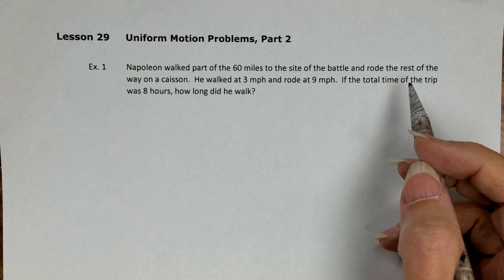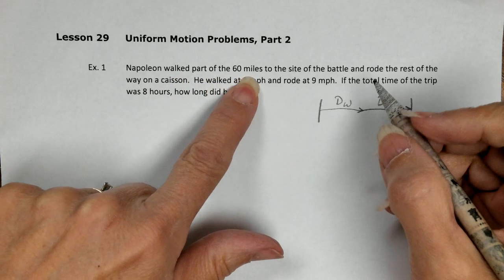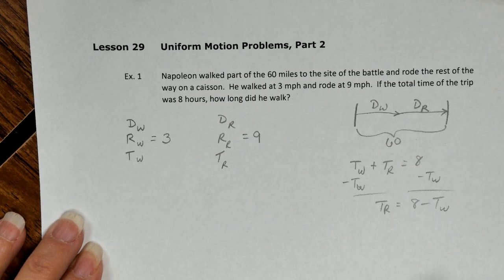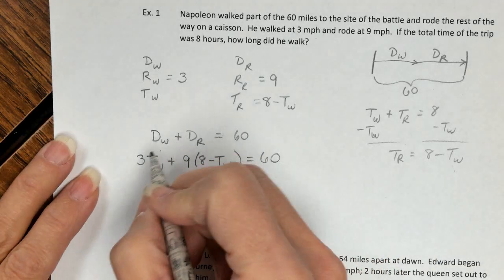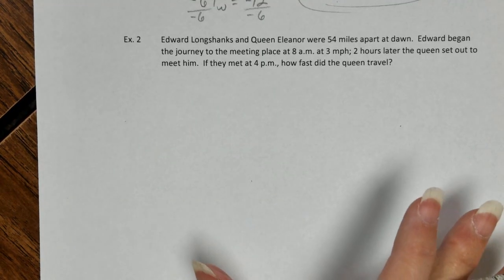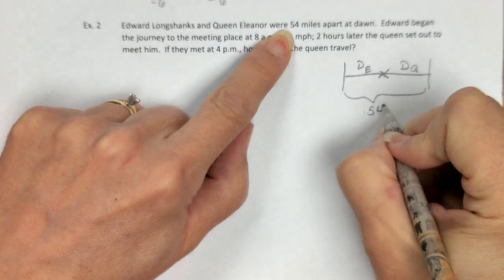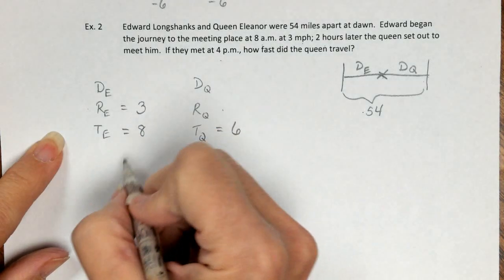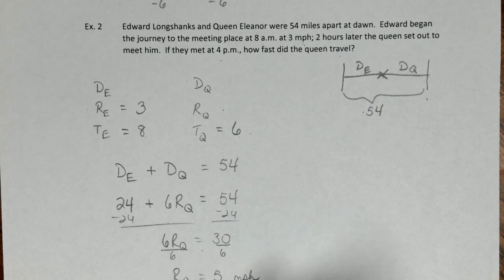Algebra 2 Lesson 29